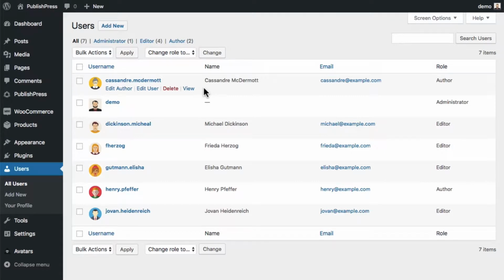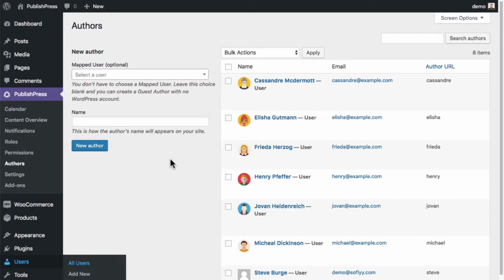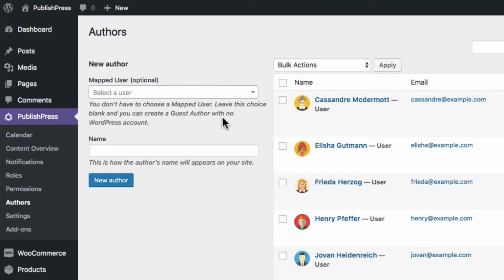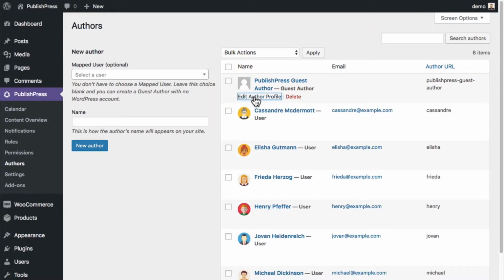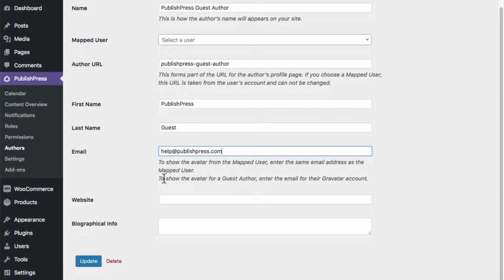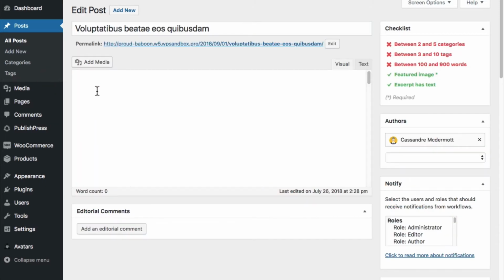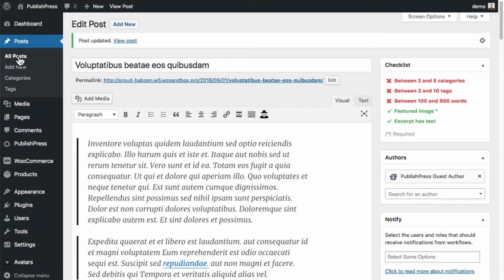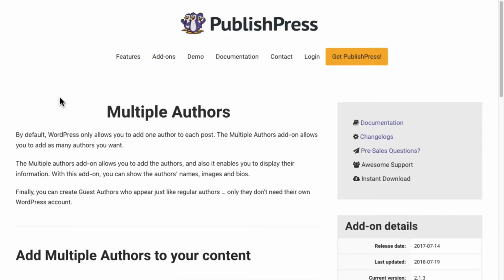How to add Guest Authors to WordPress posts With PublishPress Authors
Normally, WordPress does not allow guest authors. Even if you want to publish a post from someone who doesn't want a username and password, you have to create them. The solution is the Multiple Authors add-on for PublishPress. In this video, I'll show you how to easily add guest author to WordPress posts.